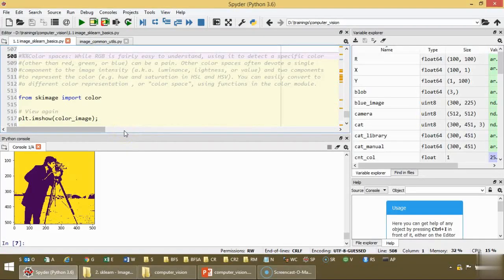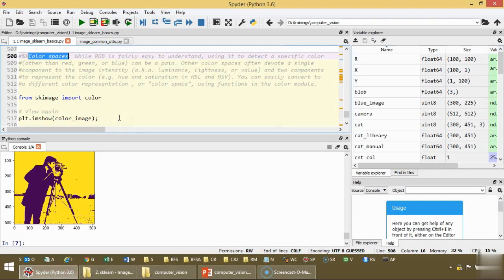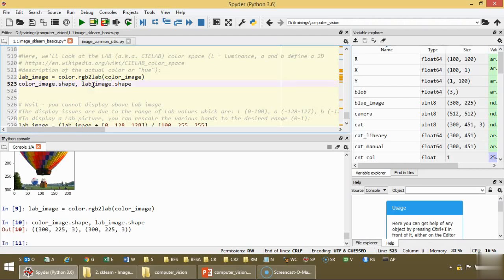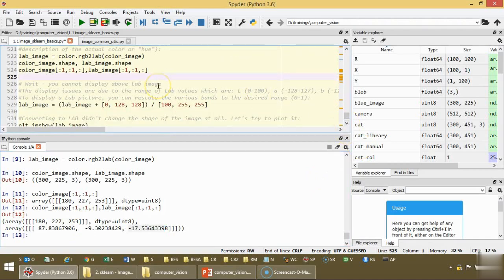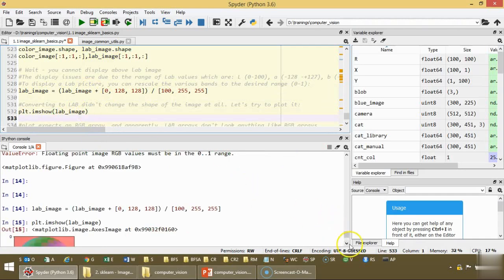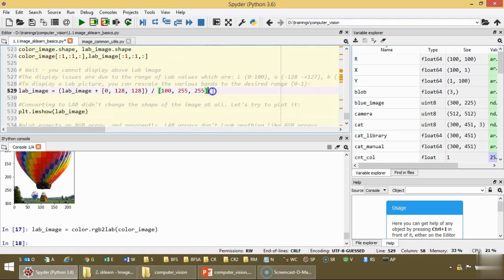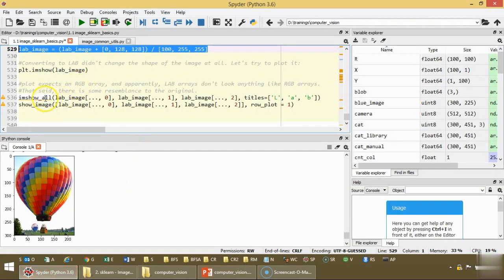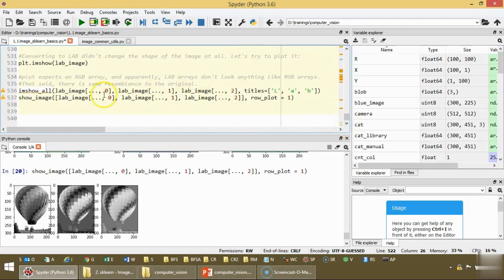12 Color spaces CIELAB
In Machine Learning, Color spaces CIELAB is a color space model that is widely used for color image processing and analysis.

What is CIELAB?

CIELAB (Commission Internationale de l'Eclairage, or International Commission on Illumination) is a color space model that was developed in 1976 by the CIE. It is a device-independent color space, meaning that it is not specific to any particular device or display.

How does CIELAB work?

CIELAB is based on the way the human eye perceives color. It uses a three-dimensional coordinate system to describe colors, with the following components:

1. L (Lightness): This component represents the lightness of the color, ranging from 0 (black) to 100 (white).
2. a (Red-Green axis): This component represents the red-green axis, with positive values indicating red and negative values indicating green.
3. b (Yellow-Blue axis): This component represents the yellow-blue axis, with positive values indicating yellow and negative values indicating blue.
Why is CIELAB important in Machine Learning?

CIELAB is widely used in Machine Learning for color image processing and analysis because it:

1. Provides a device-independent color representation: CIELAB allows for color images to be represented in a way that is independent of the device or display being used.
2. Is perceptually uniform: CIELAB is designed to be perceptually uniform, meaning that the differences between colors are consistent with the way the human eye perceives them.
3. Is widely supported: CIELAB is widely supported by many image processing and computer vision libraries, making it a convenient choice for Machine Learning applications.
Applications of CIELAB in Machine Learning

CIELAB is used in a variety of Machine Learning applications, including:

1. Image classification: CIELAB is used to extract color features from images, which can be used for image classification tasks.
2. Object detection: CIELAB is used to detect objects in images based on their color characteristics.
3. Image segmentation: CIELAB is used to segment images into different regions based on their color characteristics.
4. Color image processing: CIELAB is used to perform various color image processing tasks, such as color correction and color enhancement.